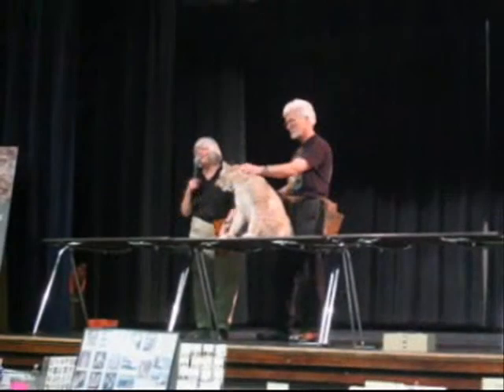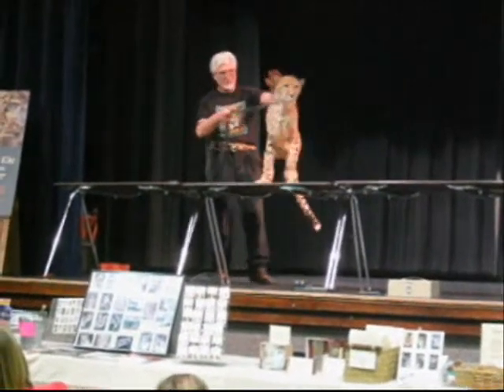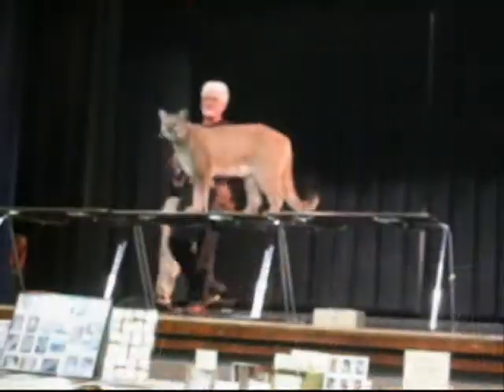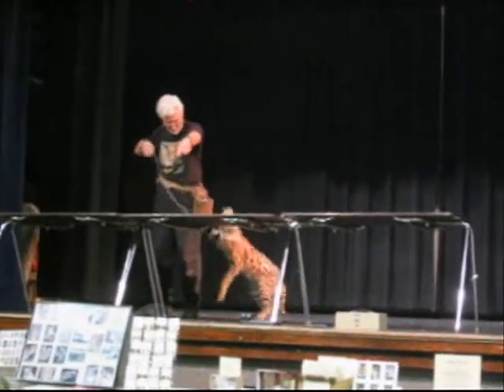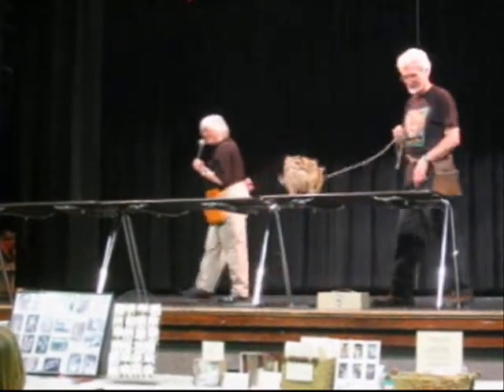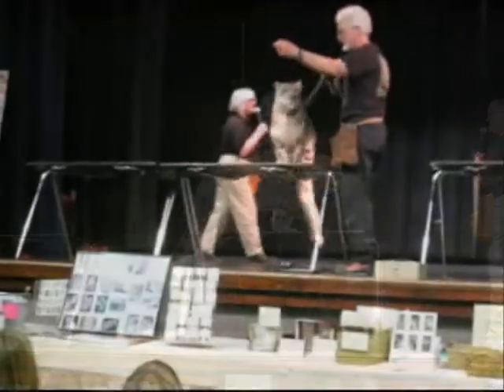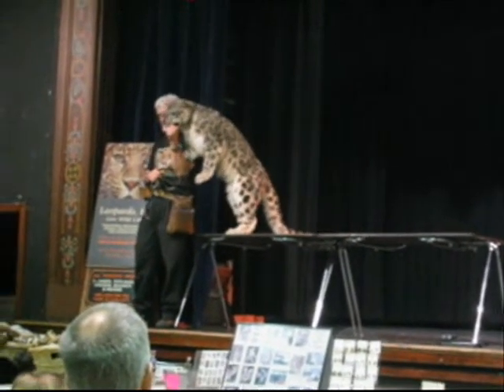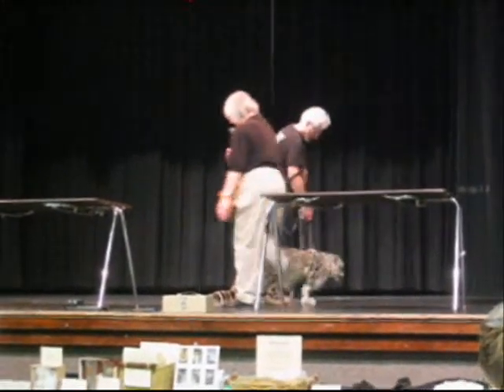Leopards etc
Wild Cat Adventure, Louden Nelson Community Center Santa Cruz, February 24, 2007